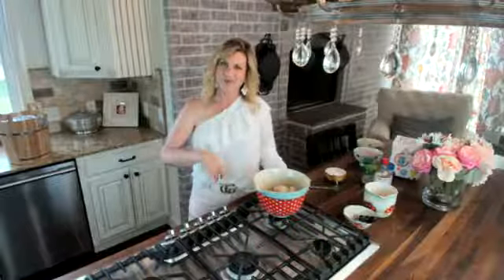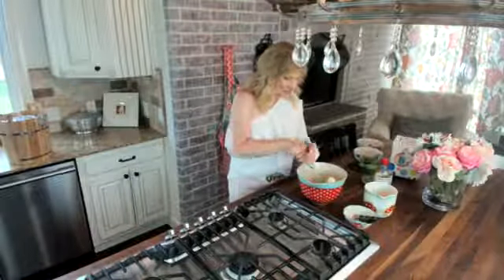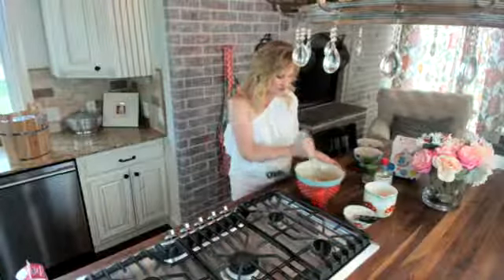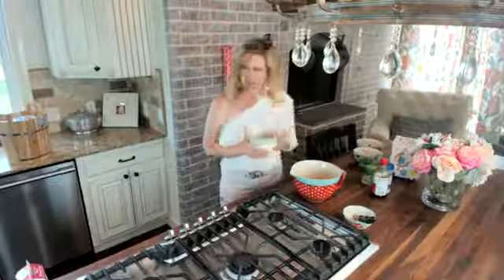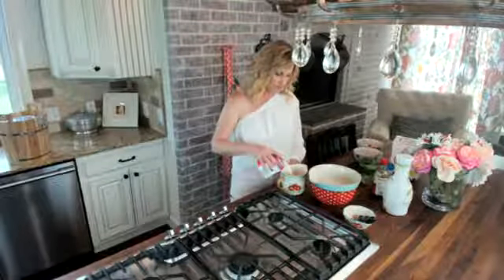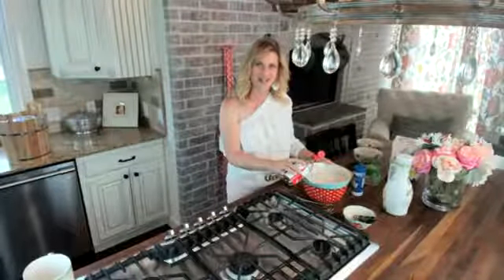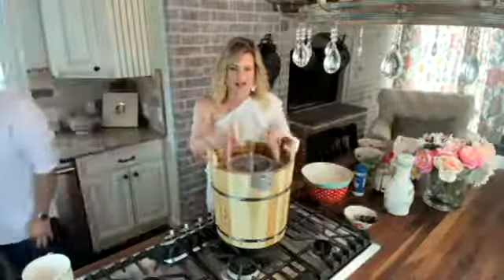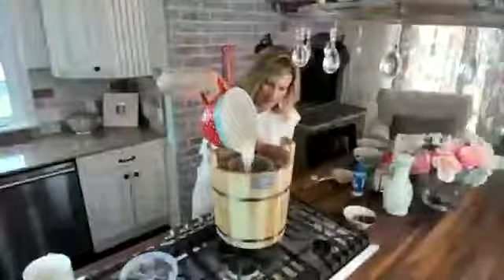Homemade Ice Cream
Hang out with me while I make an amazing ice cream!!  Welcome to my kitchen!!  Let me help you make your home your favorite place to eat!